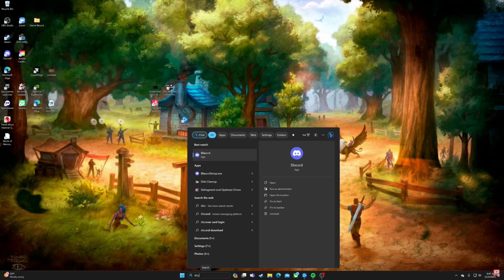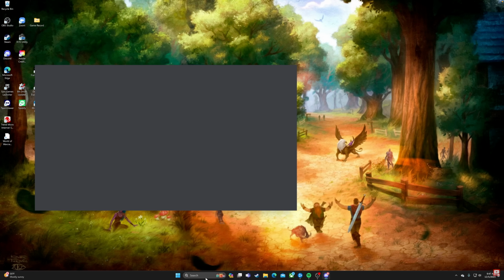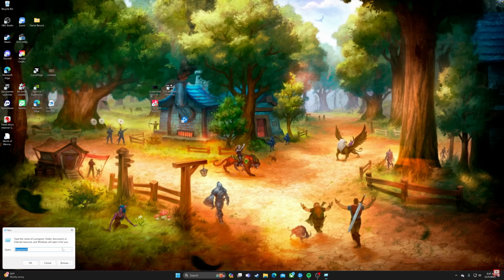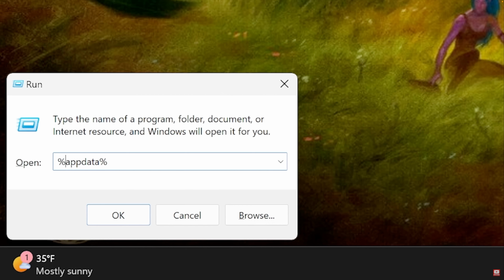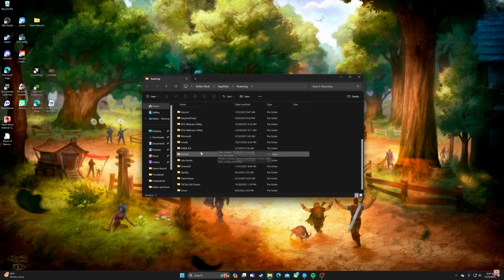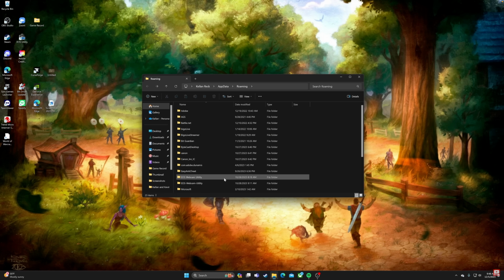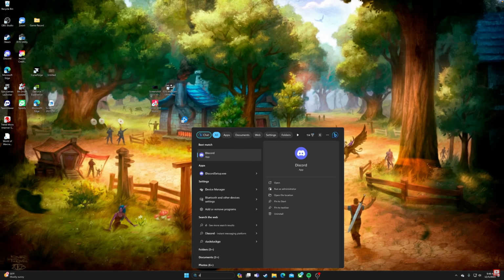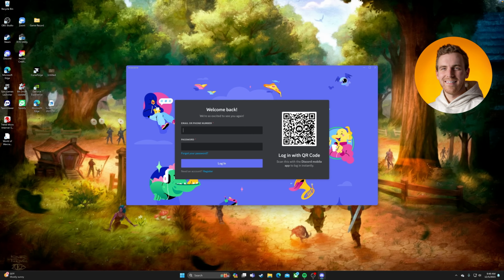How to Fix Discord Stuck on Gray Screen (2025 Easy Fix!)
If discord is stuck on a gray screen when you open it, there is an easy fix!

1. Open Run (Window Key + R)
2. Type "%appdata" and hit Okay
3. Delete "Discord" Folder - make sure all discord tasks are closed or it won't delete.
4. Launch Discord and sign back in!

Stuck on a Discord gray screen? This should fix your problems! If it doesn't, try to uninstall and reinstall. This is an issue that arises occasionally when Discord updates.